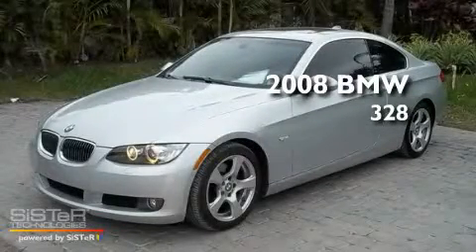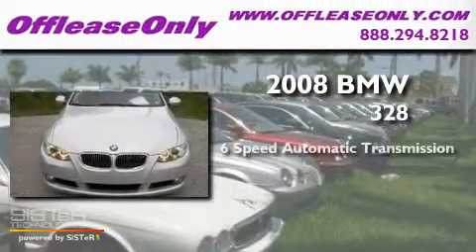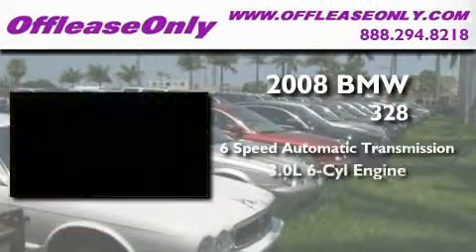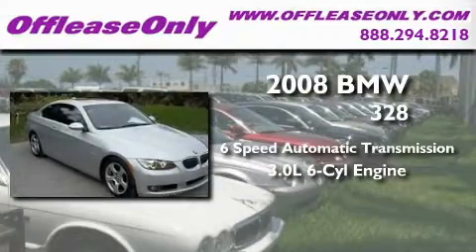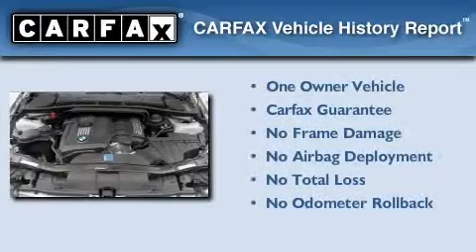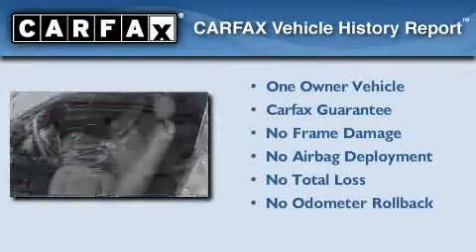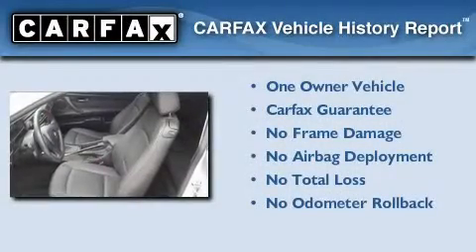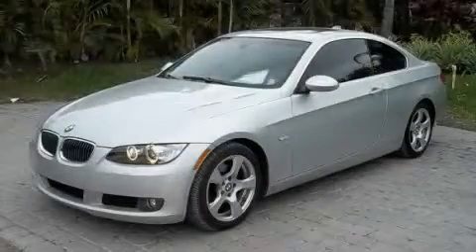Pre-Owned 2008 BMW 328i Boca Raton FL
Year : 2008

 Make : BMW

 Model : 328i

 Engine : Gas I6 3.0L/183

 Trans . : Automatic

 Exterior : Titanium Silver Metallic

 Miles : 55,184

 Interior : Black

 Stock : 28710

 Offleaseonly.com

 3531 Lake Worth Rd

 Pre-Owned 2008 BMW 328i Lake Worth FL